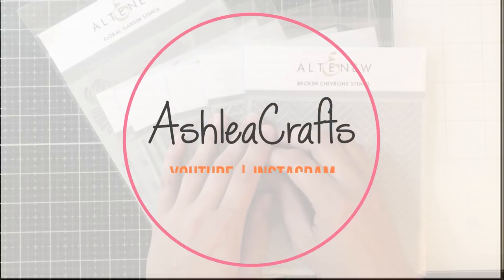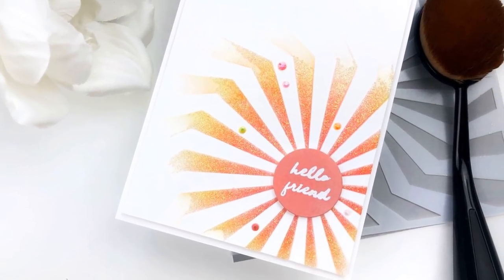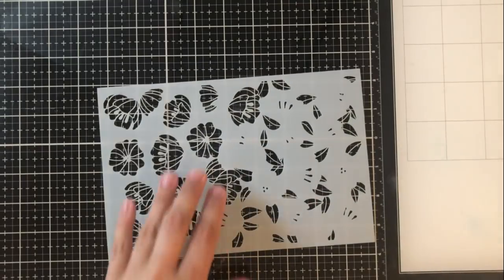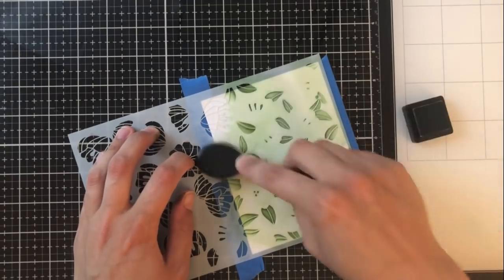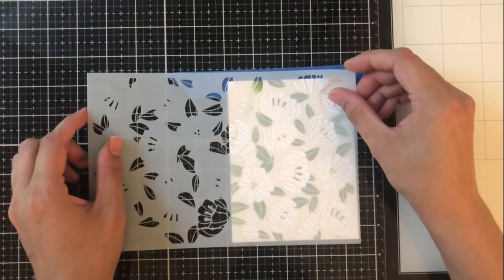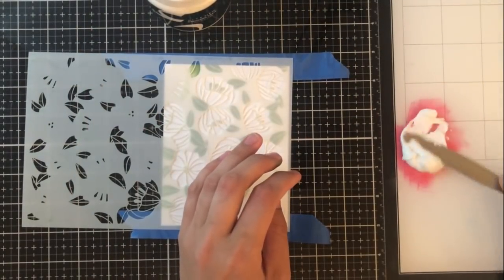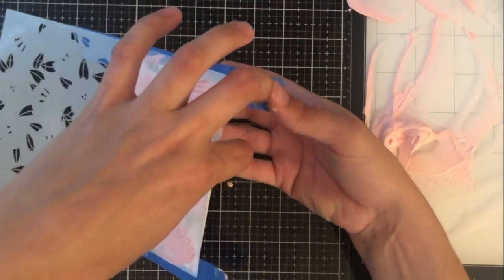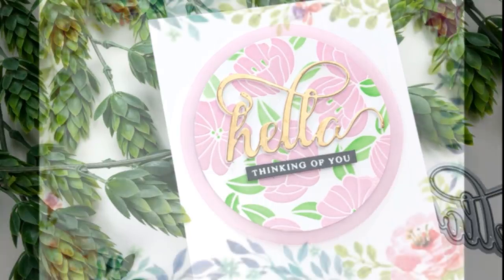Customizing Embossing Paste + Altenew Stencil Release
• Life Changing Blender Brush - 4 Piece Broad, Picket Fence Studios (LCB-4)

• Cards - Neenah, Solar White A2 - Vertical Scored - 25 Pack